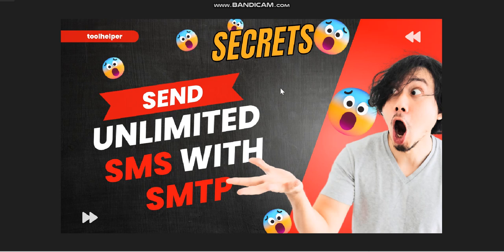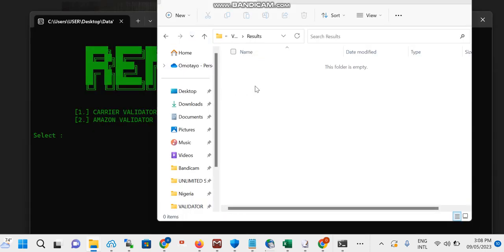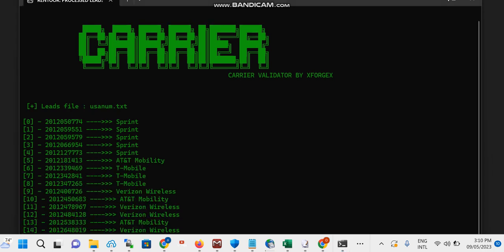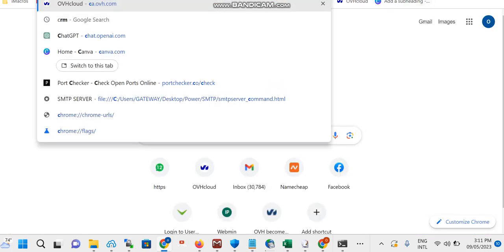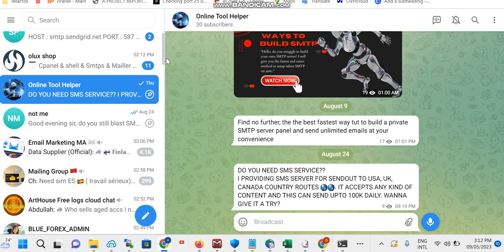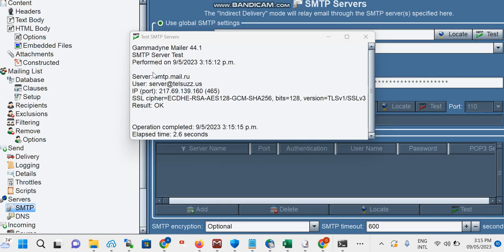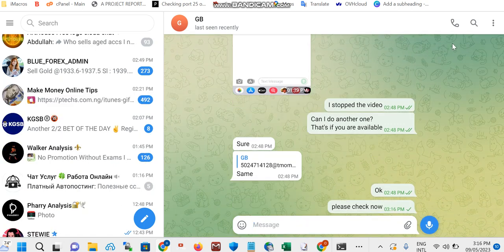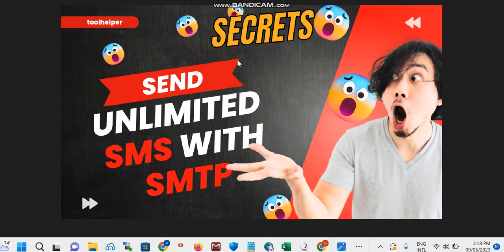How to Create SMTP for SMS Sender - Unlimited Email to SMS 2024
Sending  Bulk Message Using SMTP to SMS | Bulk Email To SMS Sender

Hello, welcome to this video where i will show you how to send unlimited SMS using THE new technology SMTP to SMS

Things needed for bulk SMTP to SMS
1. Special Private SMTP server

2. Mailer that support SMS with SMTP

3. Number validator

Via the SMTP protocol, you can send simplified SMS messages to one or more recipients from a simple email. No additional software required. No technical knowledge required. No set-up costs for the SMS by email module.

🟠Bulk SMS From Email Server 100%%
🟠Number Generator (random gen[auto remove duplicate and dead numbers], zip gen[generates accurate carrier leads based on your location, generate target leads]
🟠 Number validator (added leads convertor[five carriers])

Unlock the Power of Instant Communication with Our USA, UK AND CANADA  Bulk SMS Service! 📱🌐

Send important updates, promotions, Spamming and announcements with ease.

Reach thousands of recipients at once, boosting your business and enhancing customer relationships.

Try our reliable SMTP to SMS Bulk SMS Service today!
This method "Smtp to SMS method 2024" work just fine because I've tested it and also use it for myself before publishing it out for you